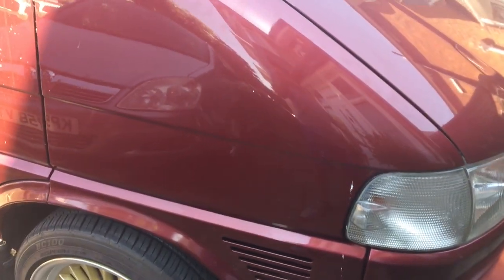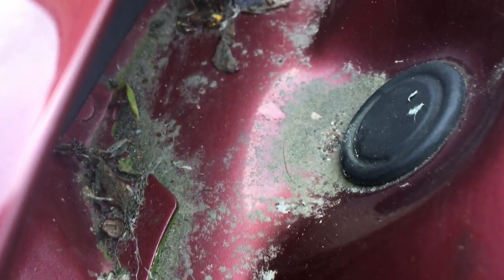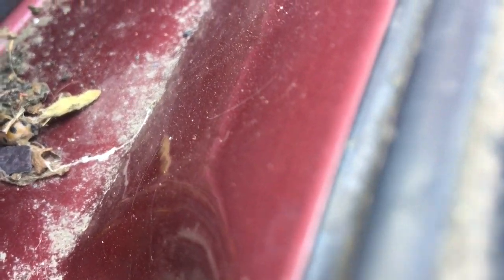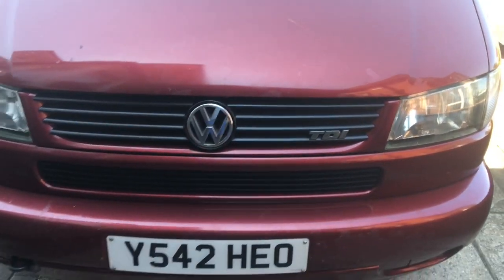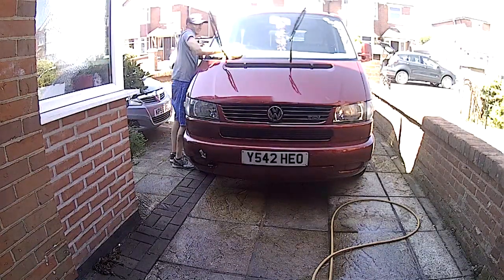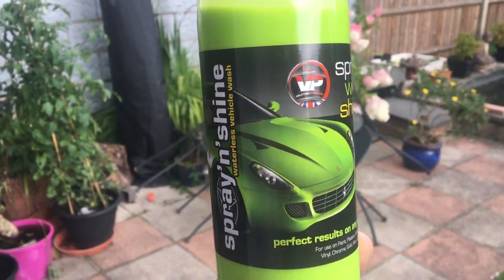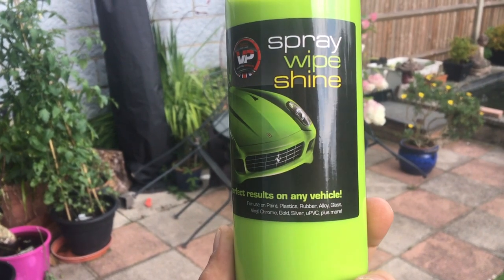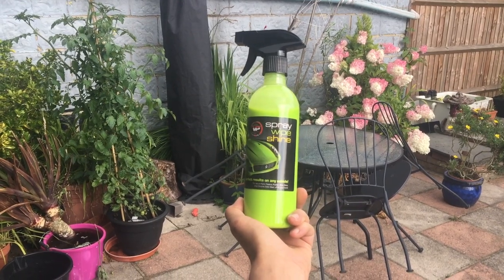Spray'n'Shine cheap eBay waterless car cleaning product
My Vw T4 hasnt been washed for about 9 months and this is the first wash. I'm using the cheapest waterless cleaning product currently on the market.